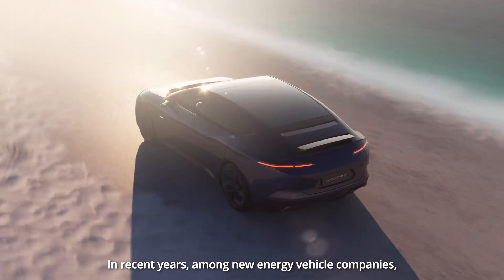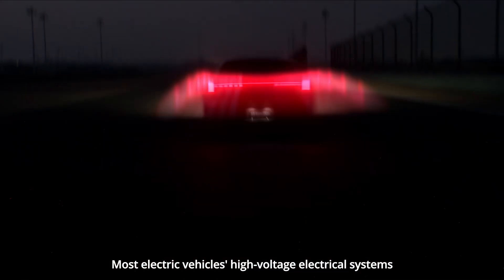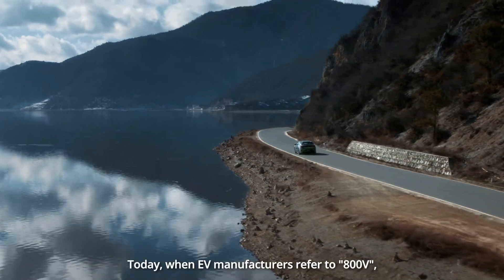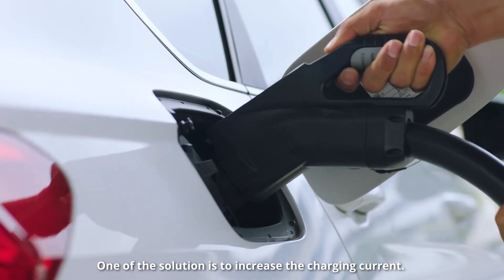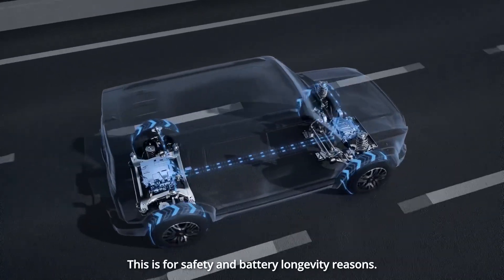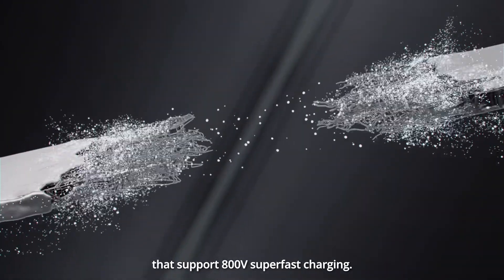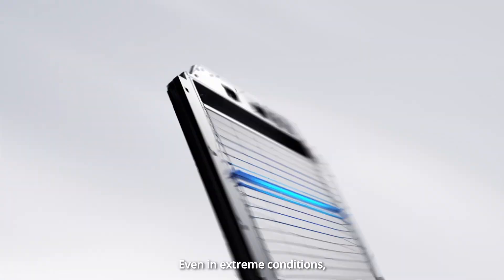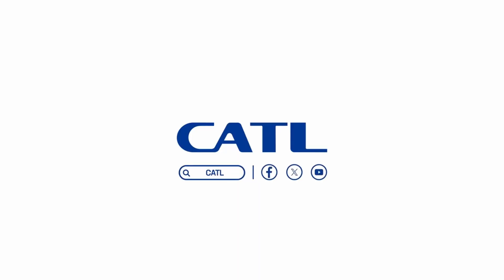ALL PUMPED for an 800-Volt Charging Future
Welcome to the new era of EV charging! Take the leap from 400V to 800V with CATL’s Qilin & Shenxing batteries to unlock faster and safer charging experience!
Check out the video to discover how the powerful 800V electrical system brings you superior driving experience!